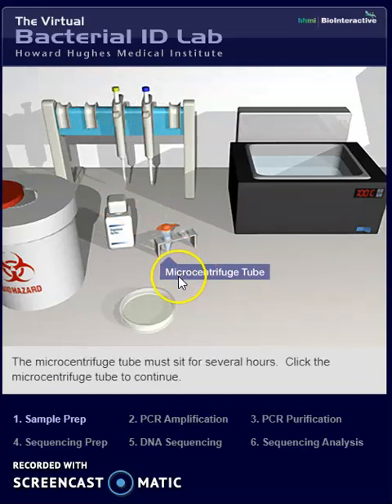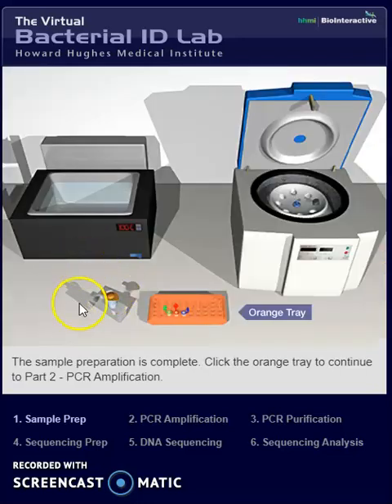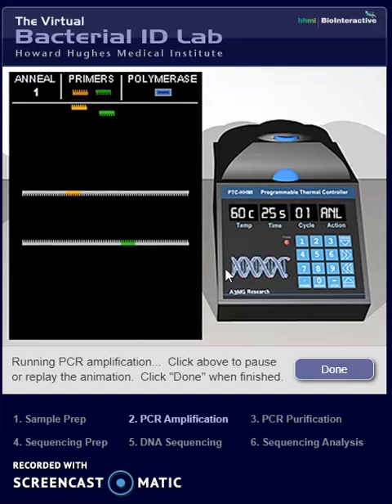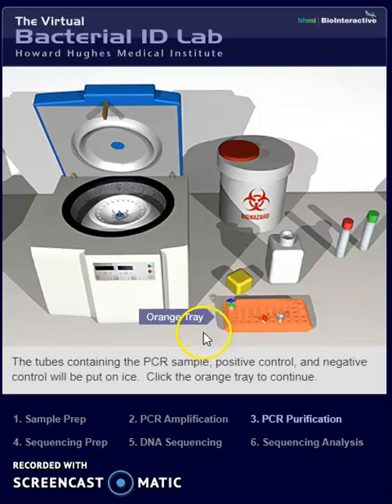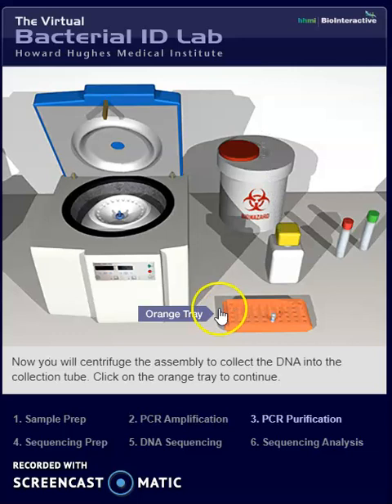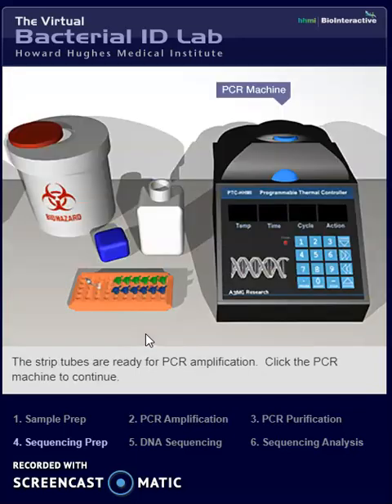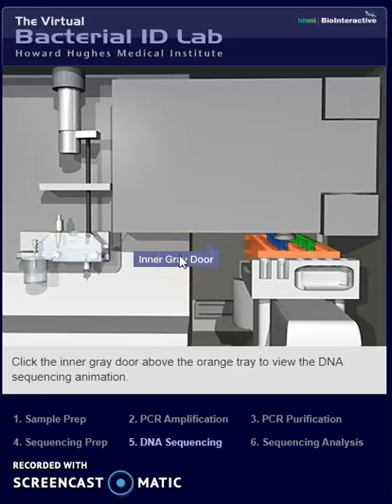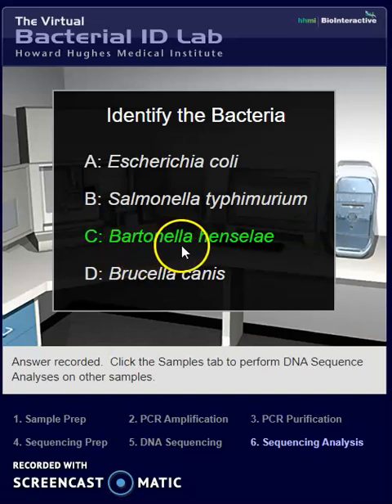MOLECULAR BIO LAB 11